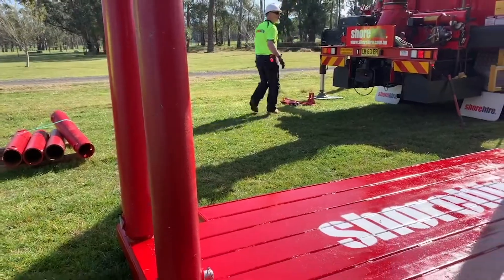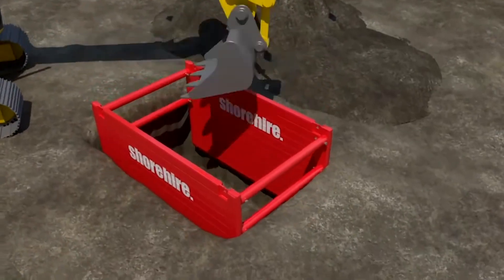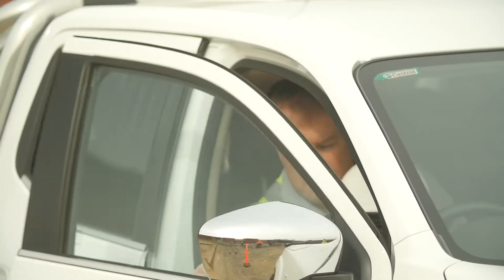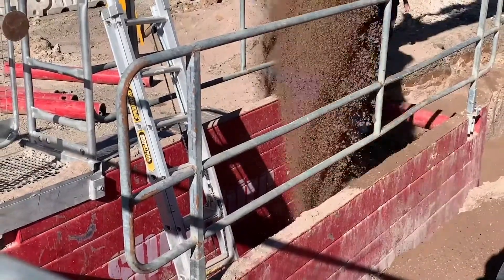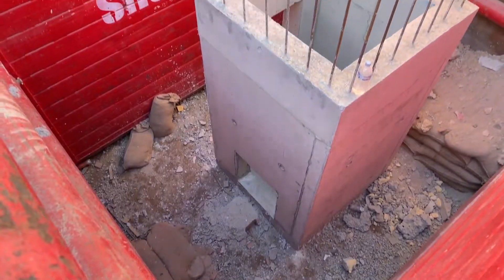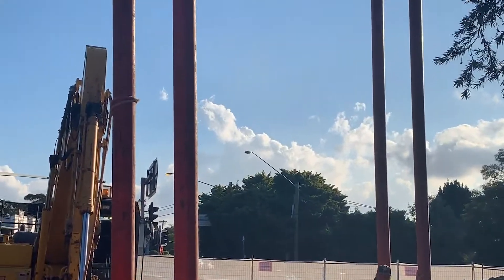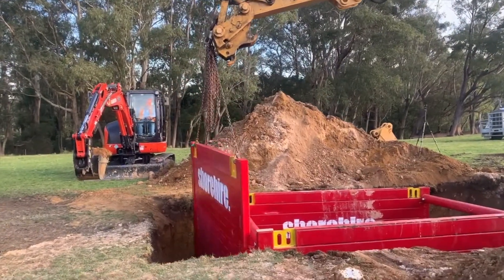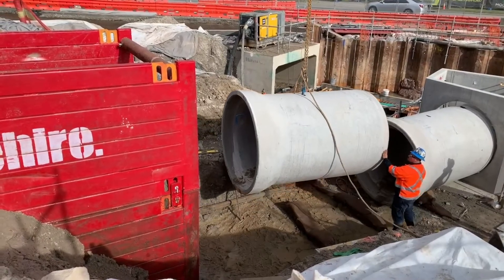Steel Shoring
Shore Hire’s range of Steel Trench Boxes are designed and manufactured in our Sydney Branch to exceed Australian standards. As an Australian family-owned business with many years of temporary works experience, we know site conditions can vary and we have designed our Steel Trench Box range to suit Australia’s varied soil types and the customer's requirements for a robust, easy to use shoring solution.

• Hydraulic Bracing
• Industry-leading Edge Safe Protection range • Built tough for the Contractor
• Designed for ease of use